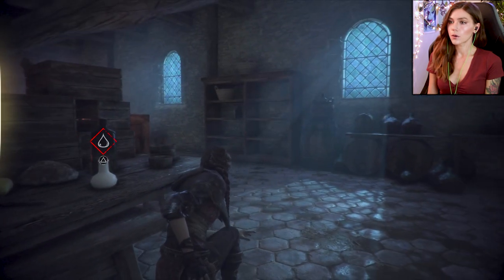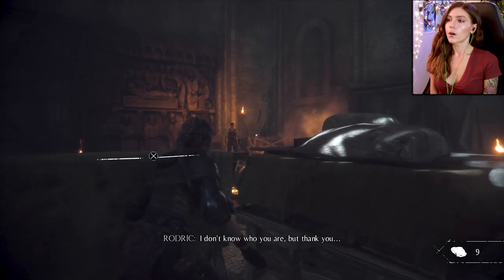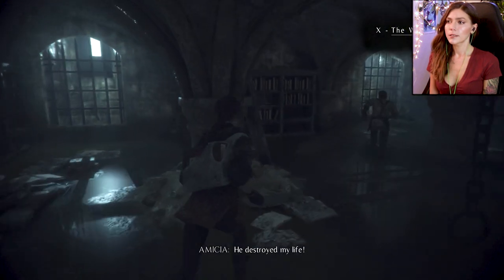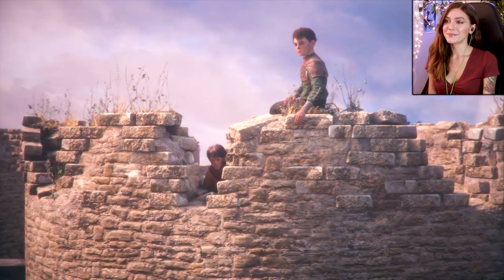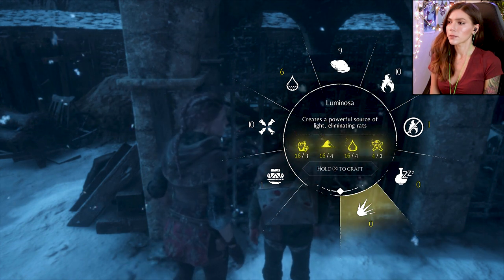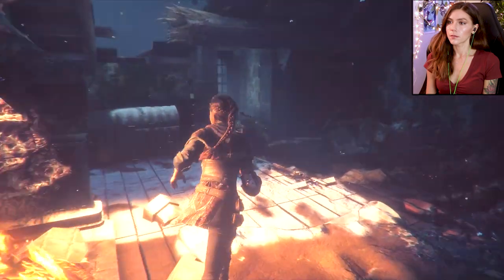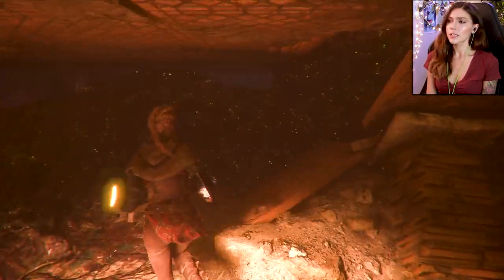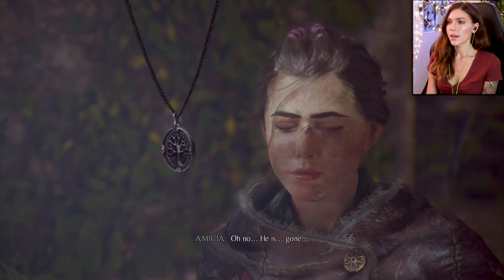All That Remains | A Plague Tale: Innocence Pt. 6 | Marz Plays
In part 6, we head back home in a desperate search for the equipment to save Hugo, fight Ratnado's and learn that someone we thought was dead may still be alive!

Thank you guys for all your continual support

Join the Marz Fam’ for more Casual Let’s Plays, Vlogs and other odds and ends!
Costarring ⇾ Luka the Barking Doggo 🐶

🌱|MARZ FAMILY CONTRIBUTORS!|🌱
Richard Y ▪ Kai B ▪ Dizzy ▪ iD ▪ Exskwerl ▪ Nyjah M ▪ Raymond V ▪ Brandon H ▪ CountP ▪ Blake B ▪ Alex G ▪ M Eiffel ▪ Lucid▪ Alex G ▪ Ricky H ▪ Romil B ▪ Dan M ▪ Joseph P ▪ NellY ▪ Tino N ▪ Korbinian S ▪ Roark ▪ Skeletain ▪ Aidan ▪ Espen B ▪ Bishop ▪ Jeremiah K ▪ Cary ▪ Leif ▪ Shiz ▪ Dubaisi ▪ Reis ▪ Megan S ▪ Stephen M